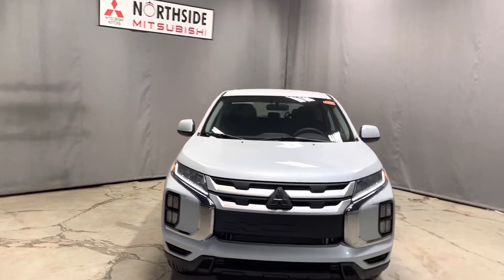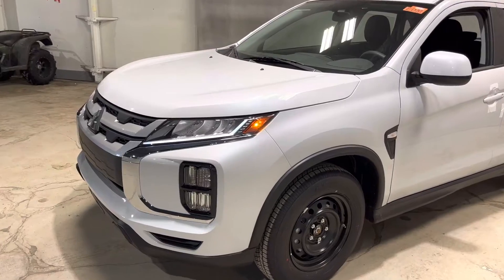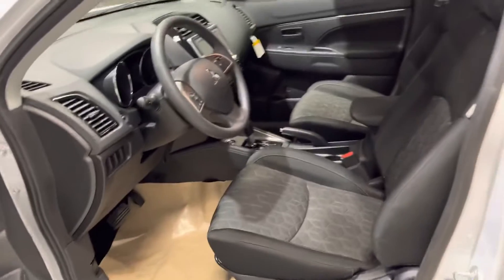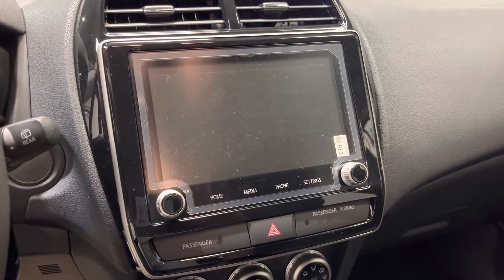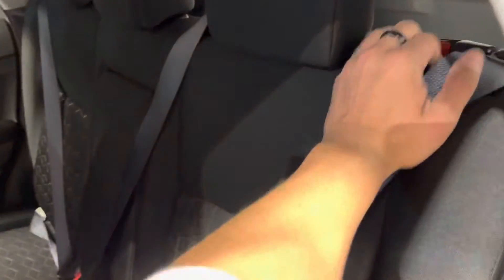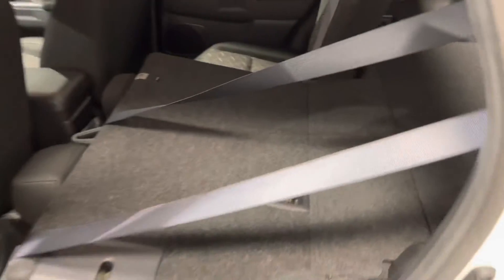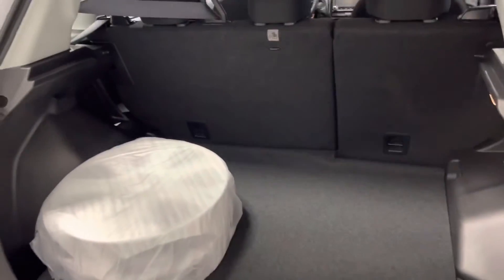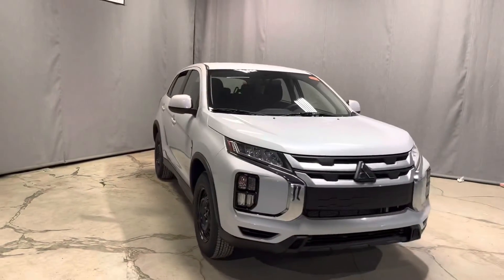Your 2022 Mitsubishi RVR ES AWC!